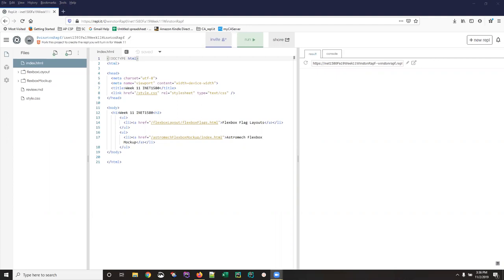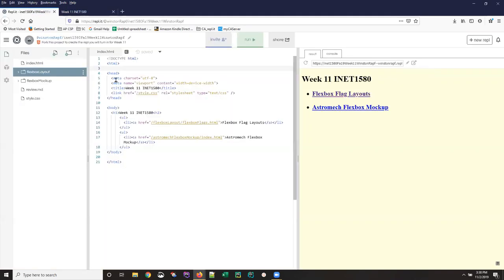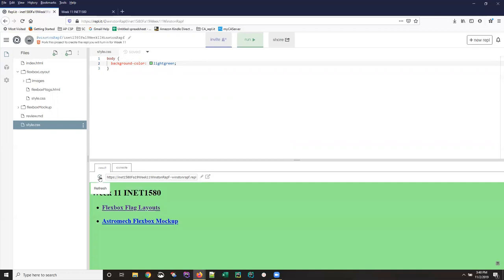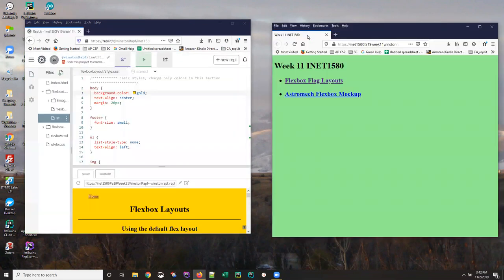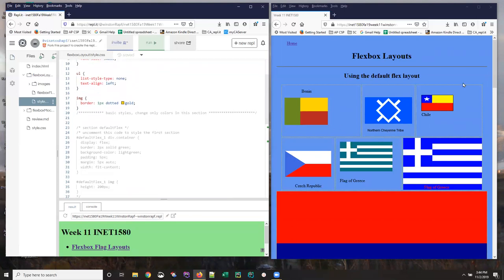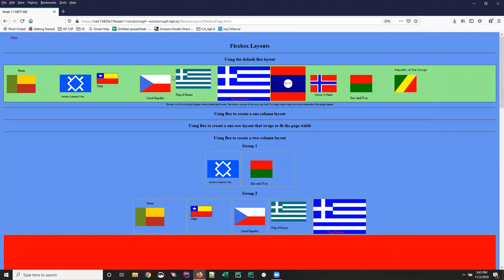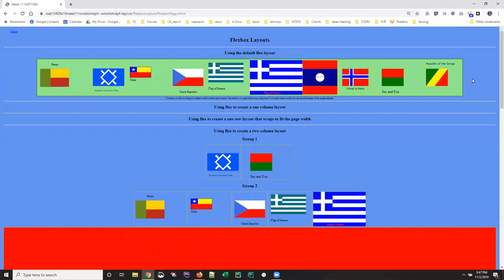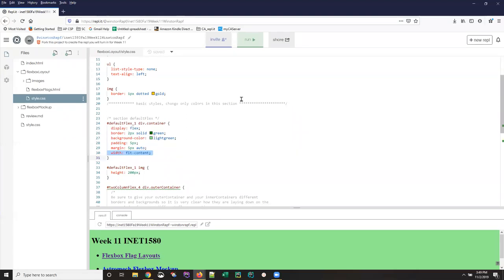How to use repl.it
Repl.it is pretty simple but has some significant differences from our container-based (Cloud9 or CodeAnywhere) IDES. This vid is intended to help you get up to speed quickly and be comfortable and effective in the new environment.